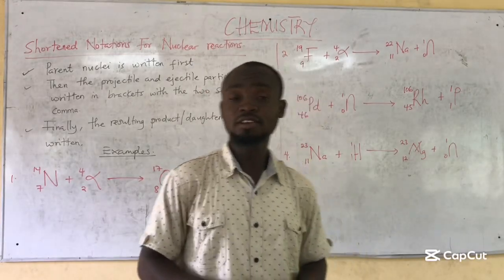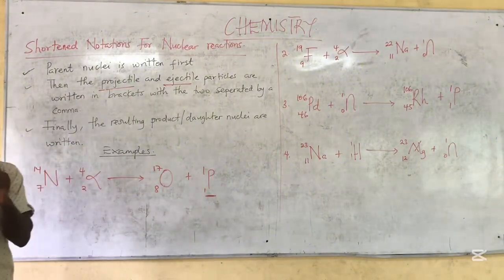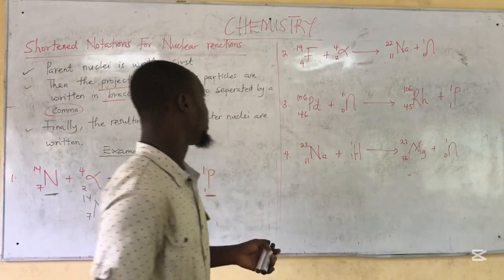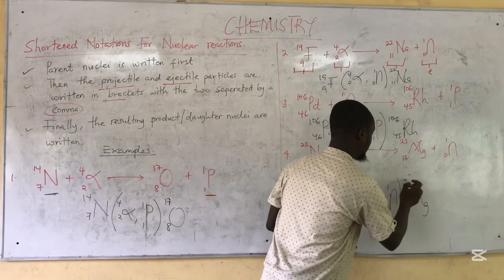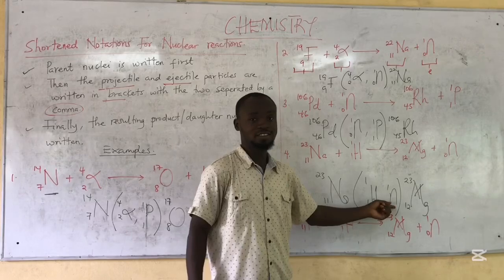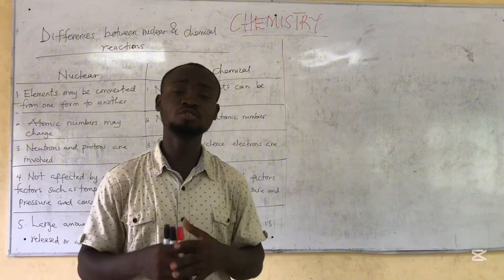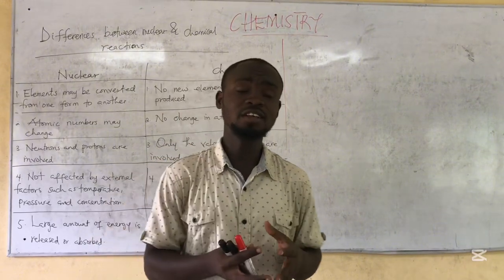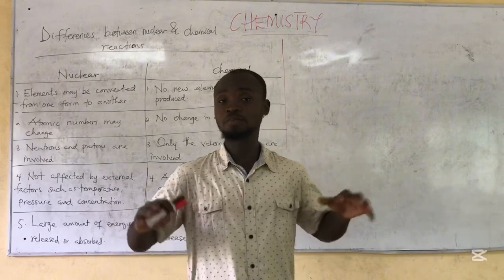Shortened Notations For Nuclear Reactions and Differences Between Nuclear and Chemical Reactions